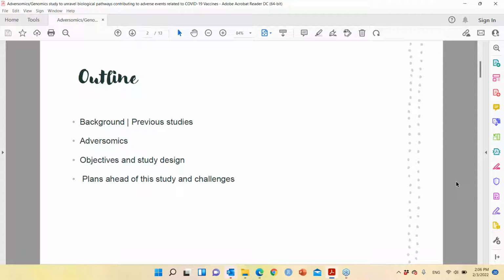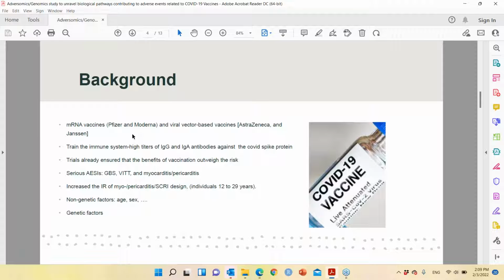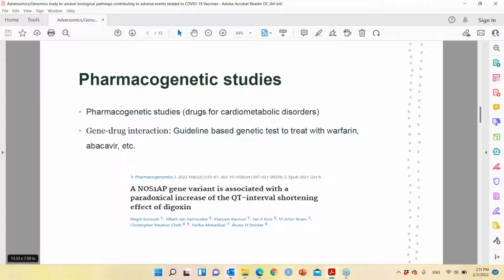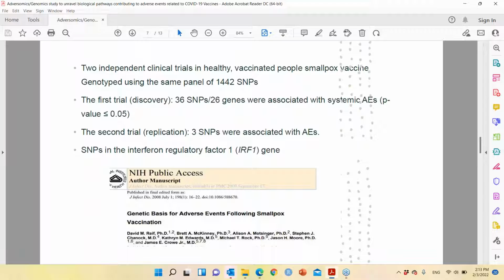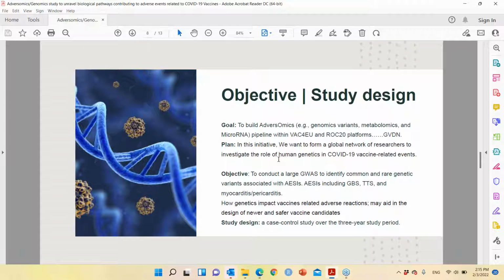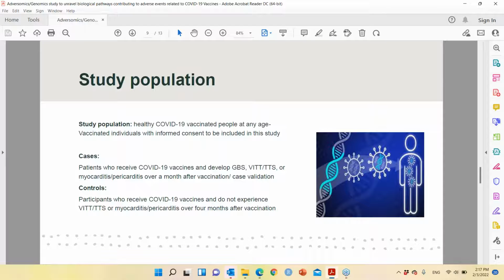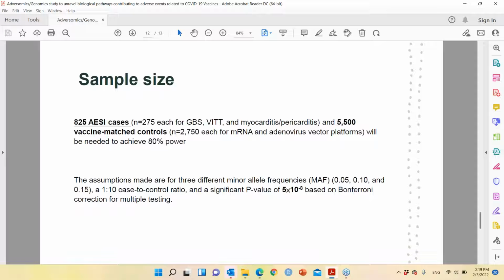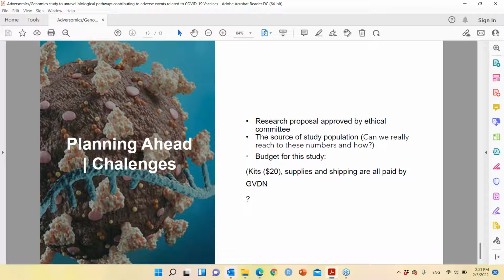AdversOmics study kick-off